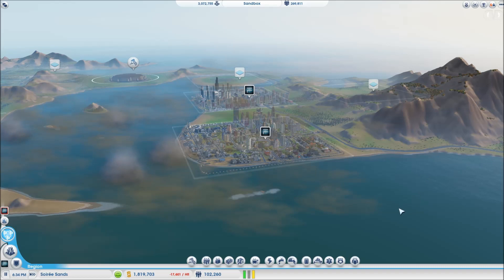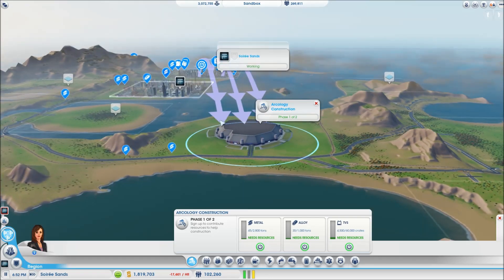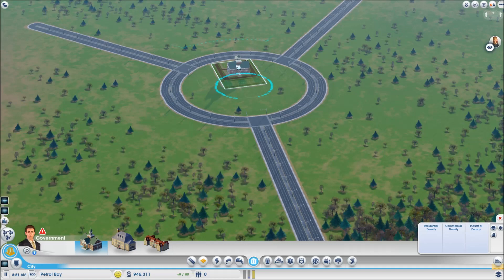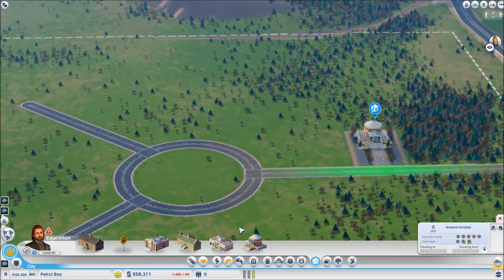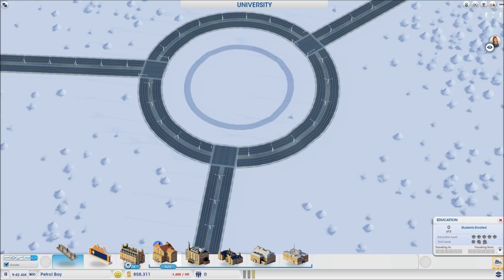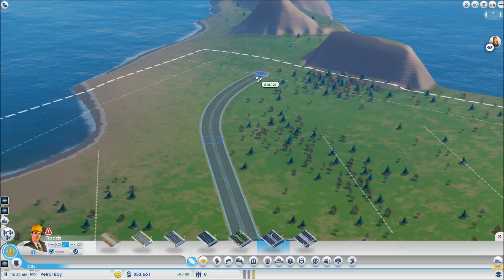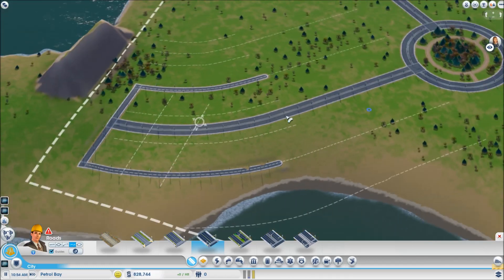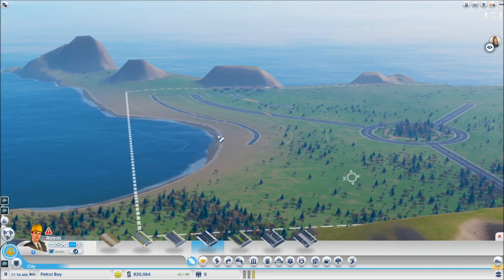SimCity Sandbox Mode [Part 10]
This is my SimCity 5 Sandbox Mode Let's Play!